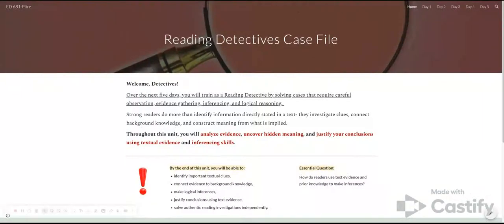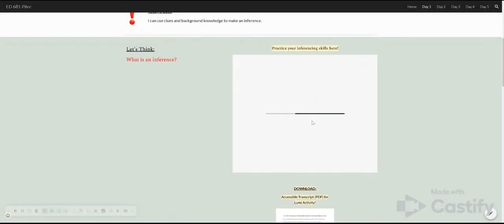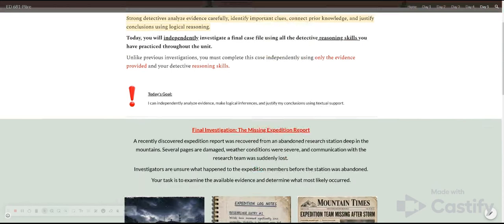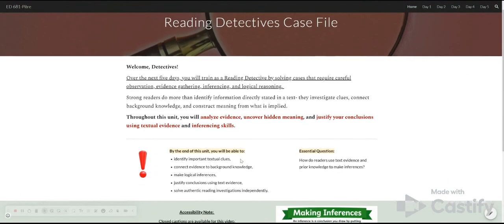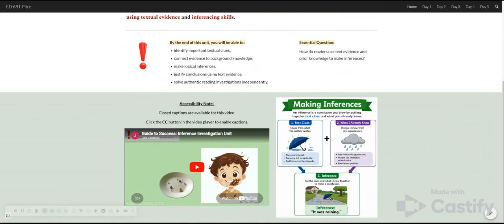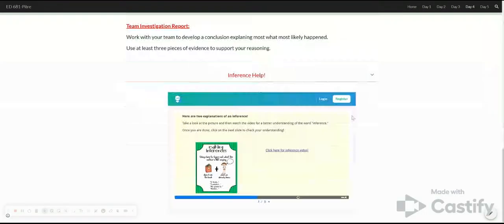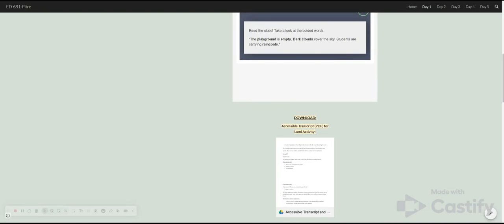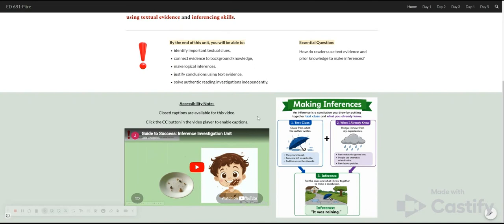Scholarly Design Defense